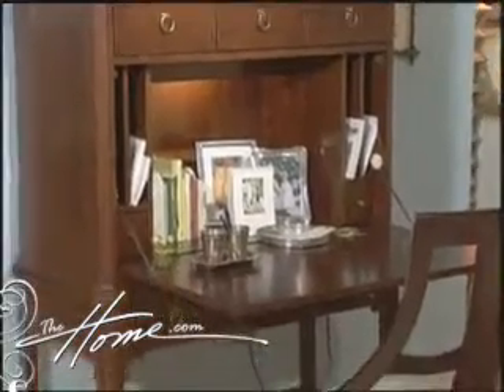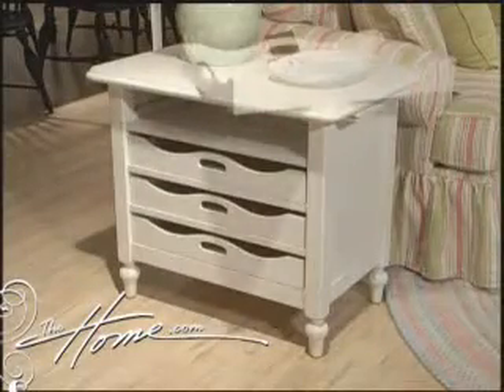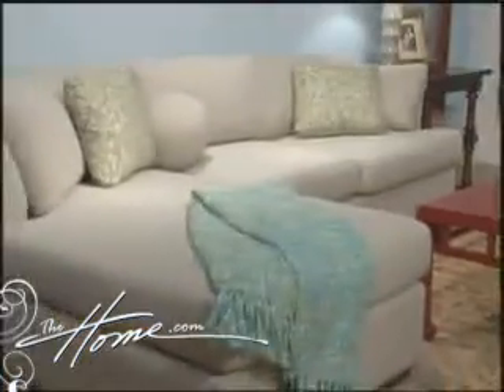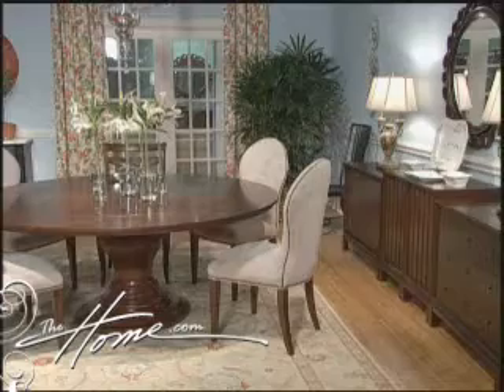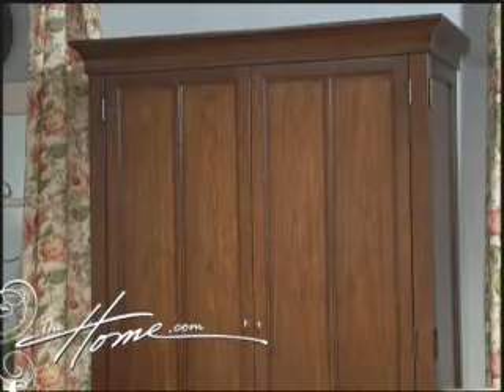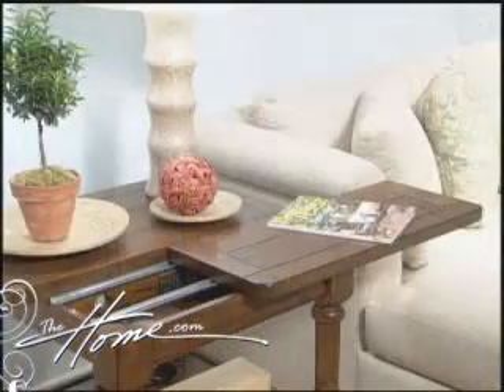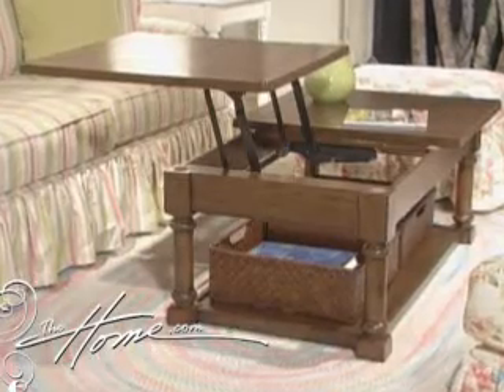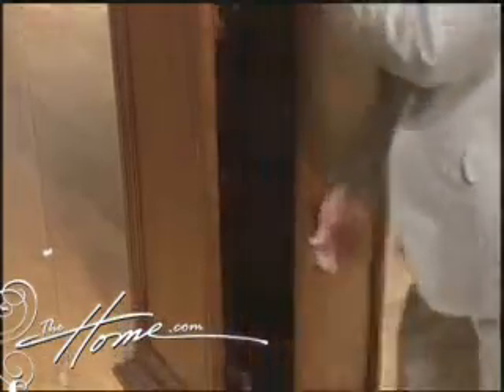Better Homes and Gardens Furniture Collection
Better Homes and Gardens Magazine furniture collection is inspired from different design, trends and decors consumers have loved seeing in print!